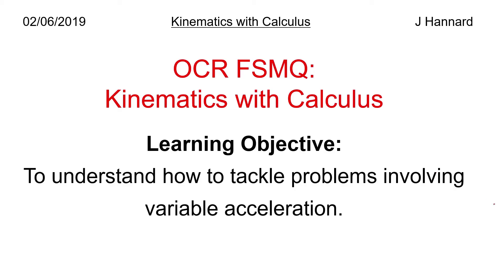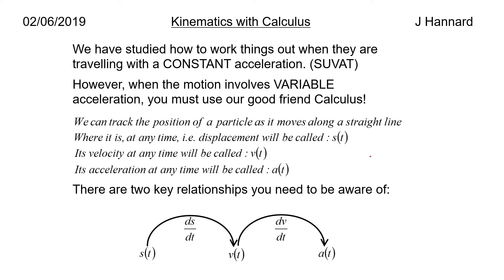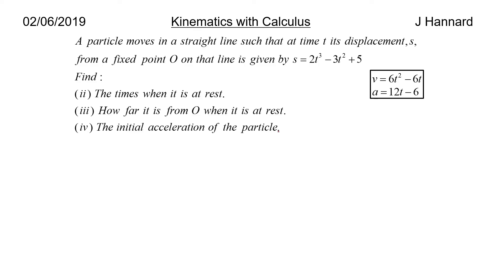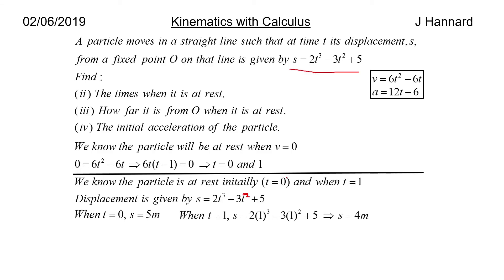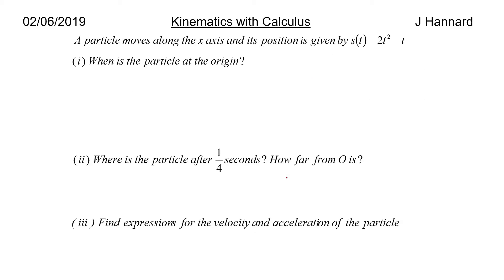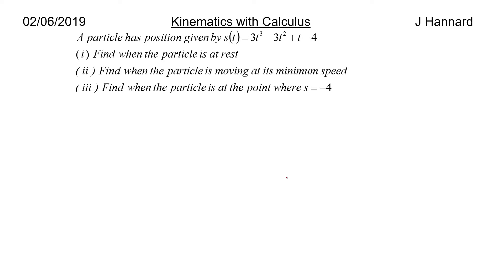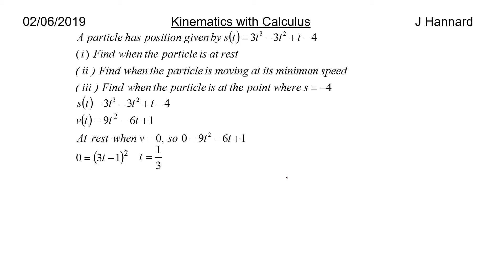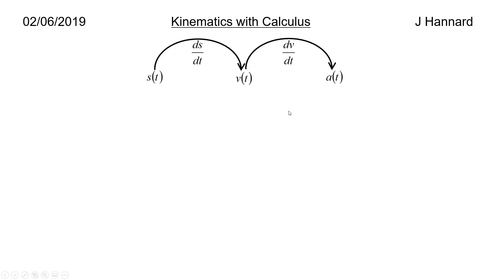OCR FSMQ Additional Mathematics (New Spec) | Lesson 19: Kinematics With Calculus